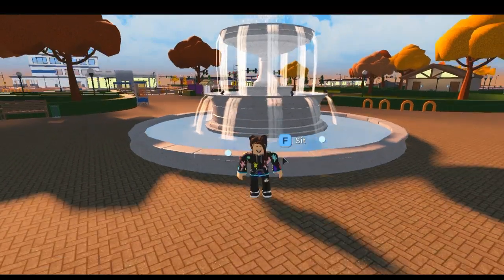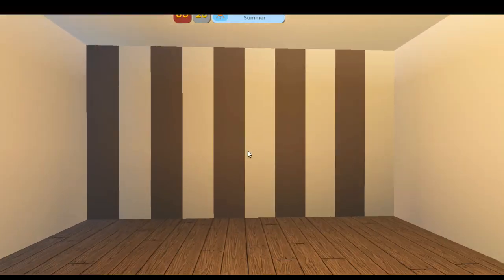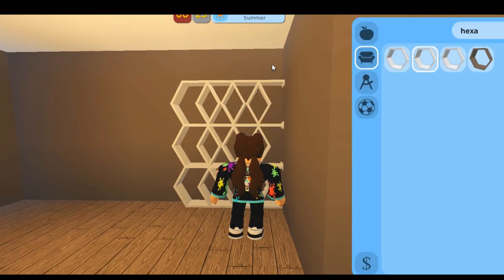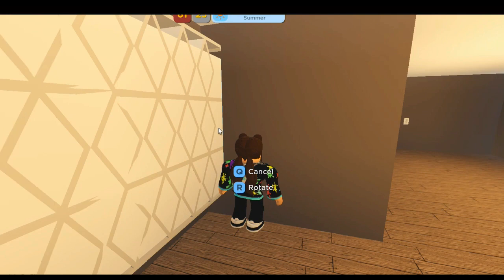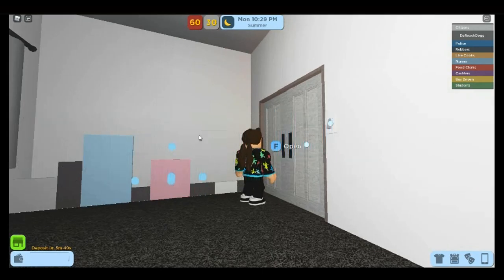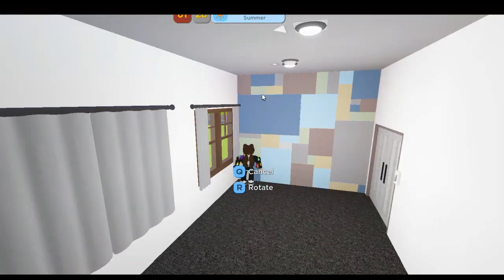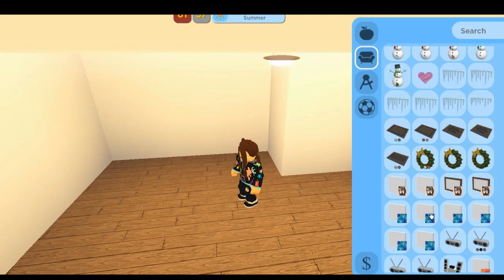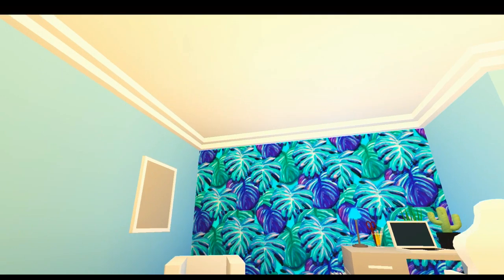RoCitizens: 4 Custom Wall Paper Designs | RoCitizens Tutorial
Hey! In this video I will show you how to make 4 different types of wall paper you could create in Roblox RoCitizens! These make any room super unique and impressive!

Unfortunately, as I am not uploading new content currently, I will likely be unable to reply to your comments if you have any questions. If you want more inspiration or advice, the Rocitizens discord server is a great place to find other experienced Builders!
I hope you enjoy the content I have already made!
●▬▬▬▬▬๑⇩⇩๑▬▬▬▬▬●
0:00 Intro
0:13 Stripes
1:04 Patterns
2:51 Shapes
4:20 Paintings
5:33 Outro
●▬▬▬▬▬๑⇩⇩๑▬▬▬▬▬●